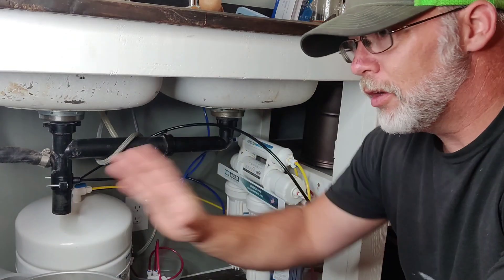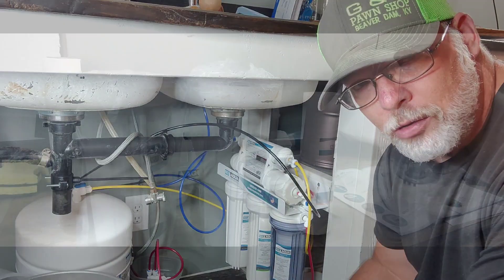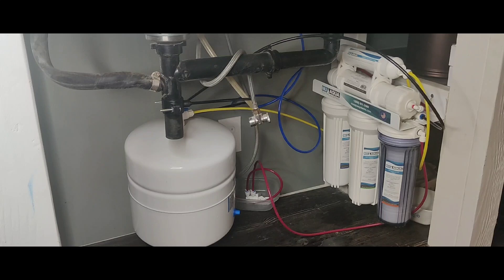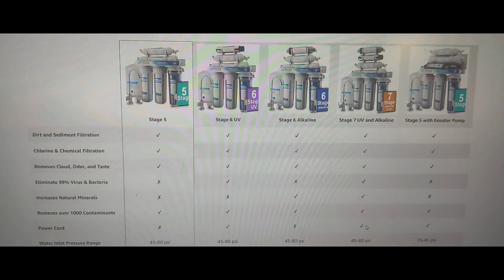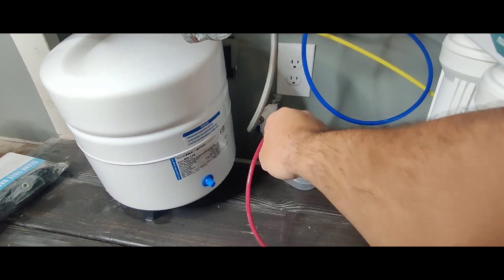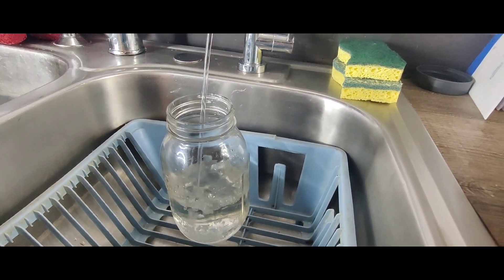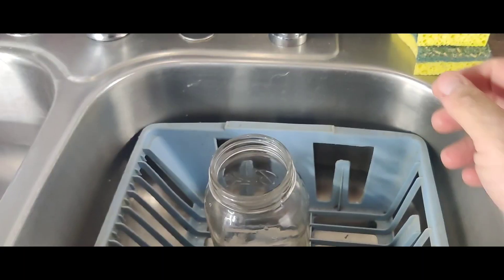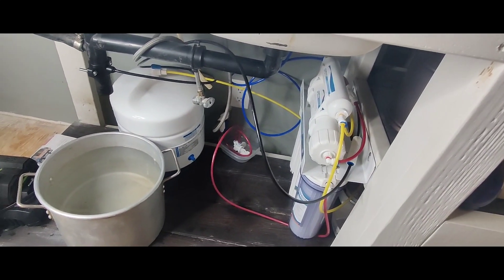NU Aqua Platinum Series 5 Stage 100GPD RO System install and 2 week review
NU Aqua Platinum Series 5 Stage 100GPD RO System UNPROFESSIONAL install and NOT SO PROFESSIONAL 2 week review

What is Reverse Osmosis - Reverse Osmosis water filtration process is simple and straightforward. It is accomplished by water pressure pushing tap water through a semi-permeable membrane to remove contaminants from water. This is a process in which dissolved inorganic solids are removed from water. This process differs from standard filtration where impurities are collected within the filter media. The reverse osmosis process pushes water through a series of filters and ultimately the clean water goes to the holding tank, and the contaminants are flushed down the drain.

MARTY'S DAMN AMAZON STORE ( Find all tools or other items used  videos here )